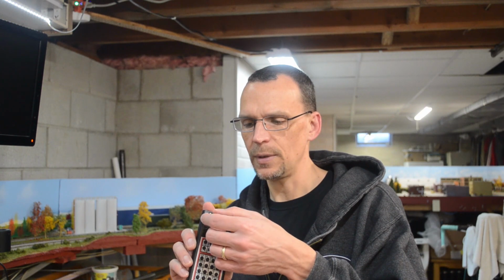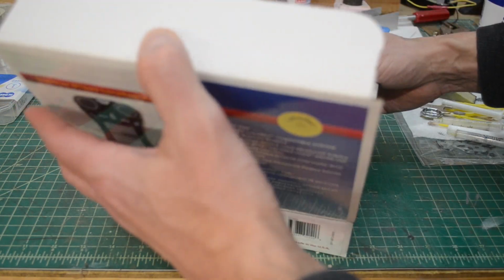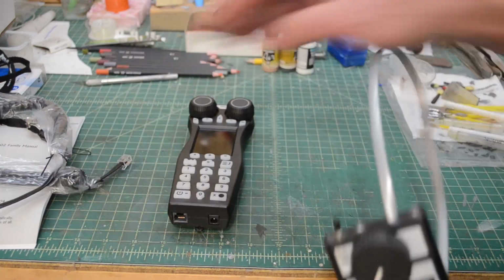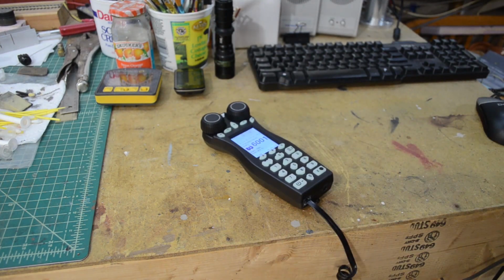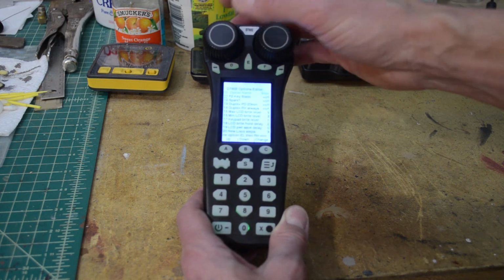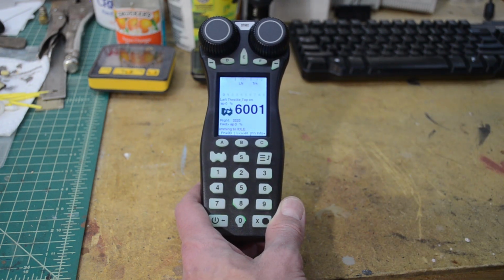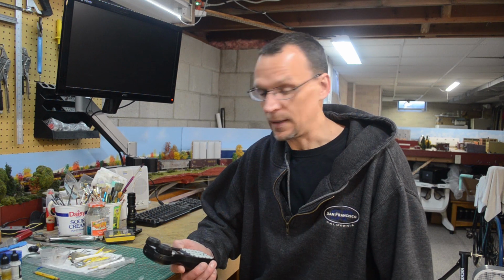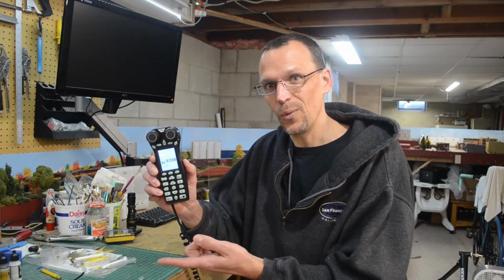Digitrax DT602 Throttle Review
Don't call it a comeback.  But, I'm coming back.  Not sure in what capacity yet, but here's a video since I haven't posted in quite a while.

Today's video is a review of the new-ish Digitrax DT602 Throttle.